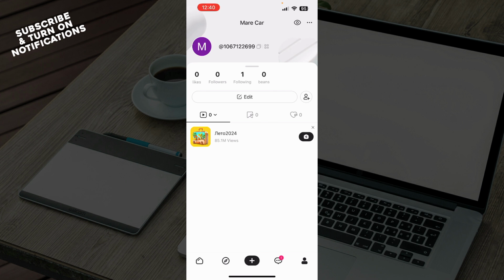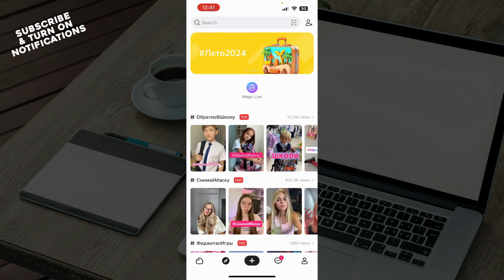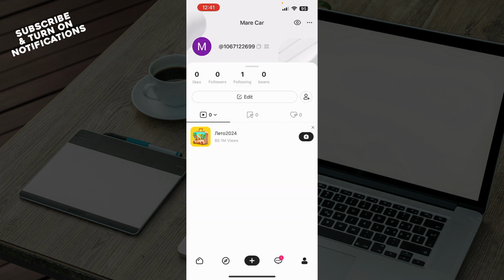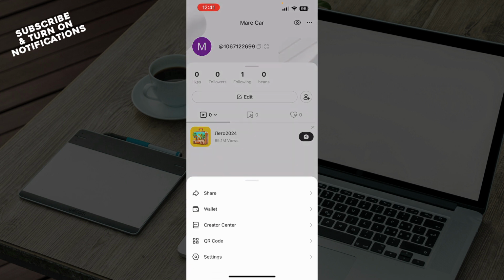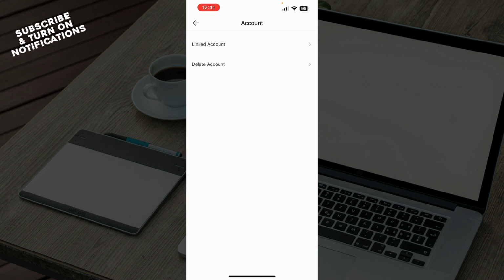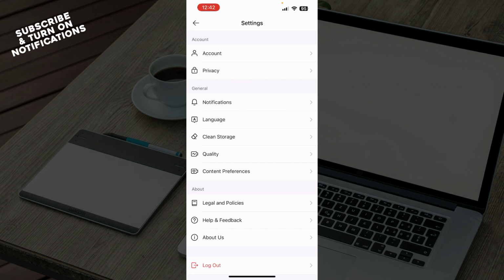How To Delete Your Likee Account (Easiest Way)​​​​​​​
In this video I will show you How To Delete Your Likee Account. It would be good if you watch the video until the end so that you don't miss important steps.